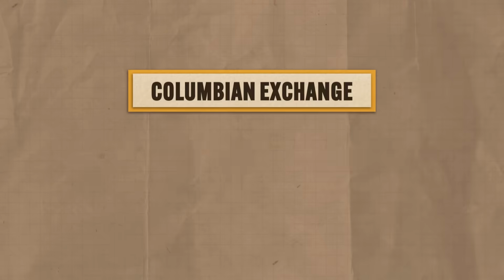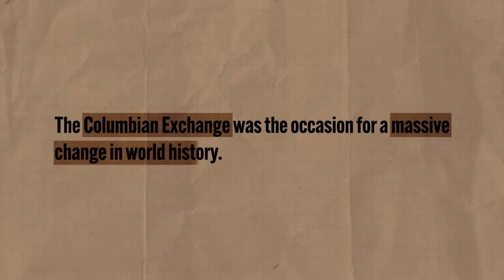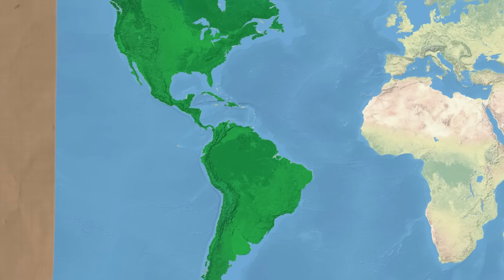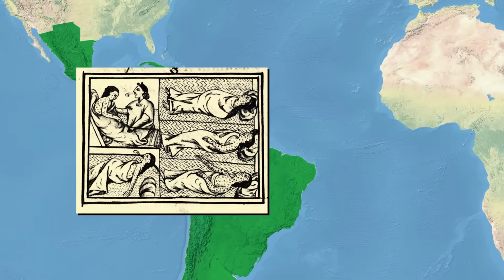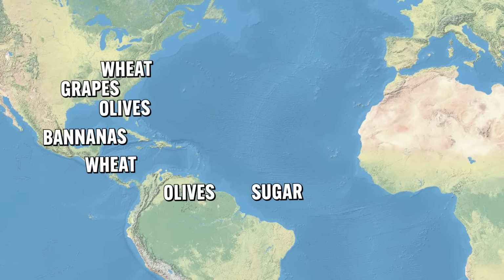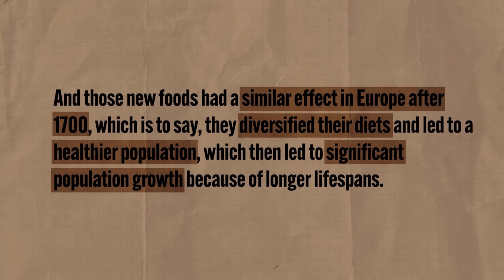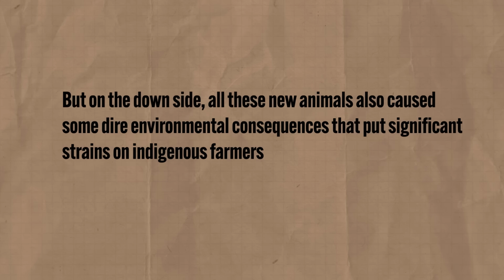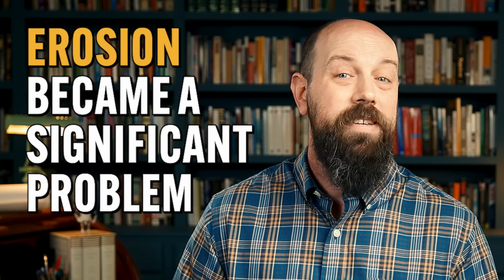The COLUMBIAN EXCHANGE, Explained [AP World History Review—Unit 4 Topic 3]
In this video Heimler reviews everything you need to know about AP World History Unit 4 Topic 3 (4.3) of AP World History which is all about the Columbian Exchange, which marked a significant turning point in world history in terms of the exchange of disease, people, food, and animals.